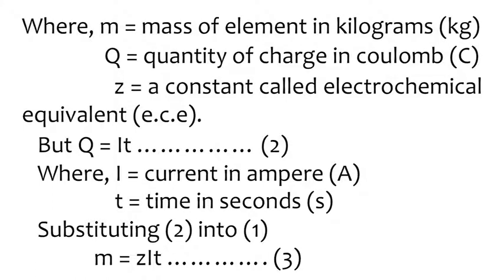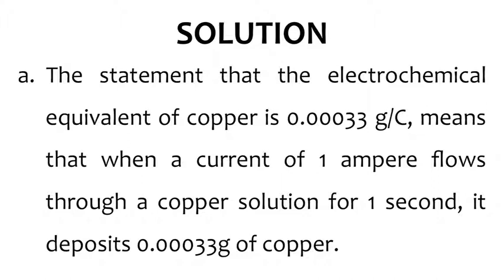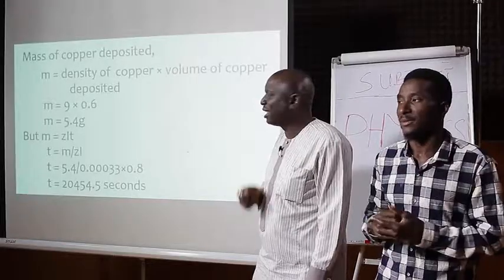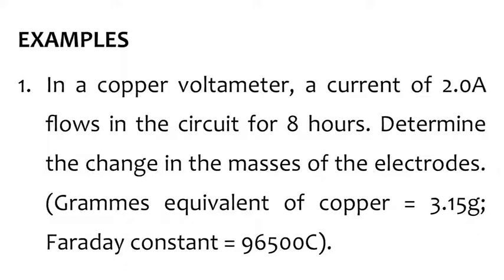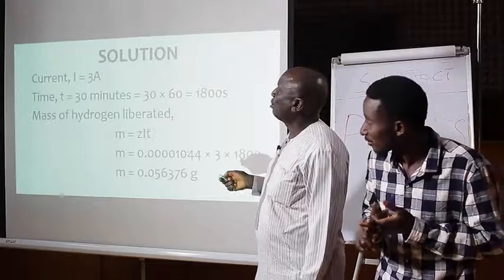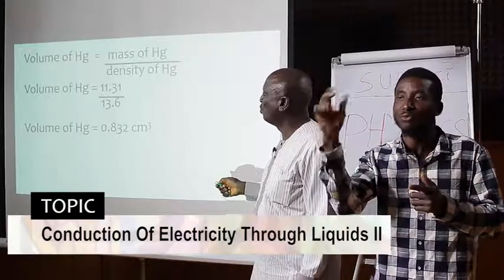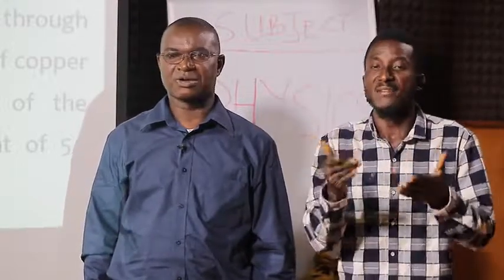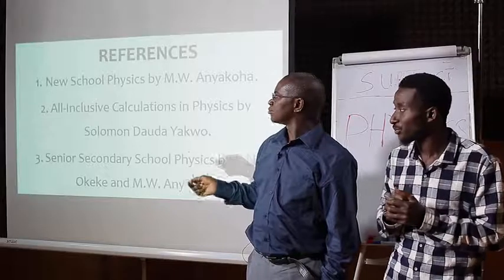Physics - Conduction of Electricity Through Liquids II